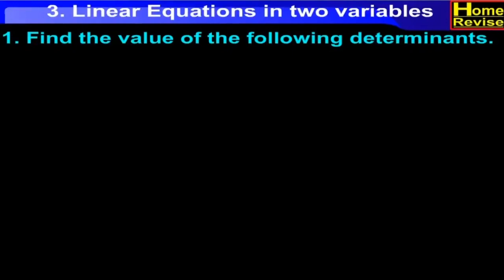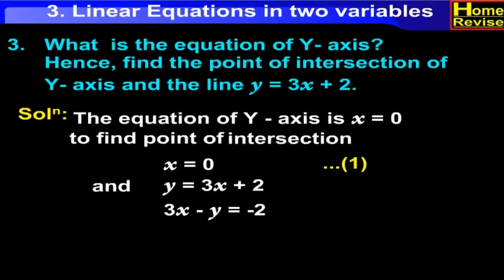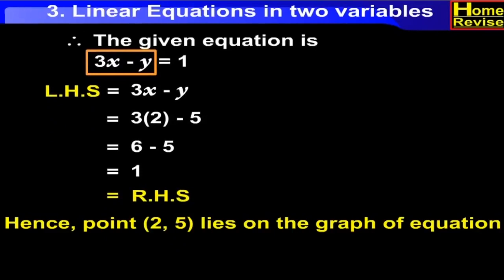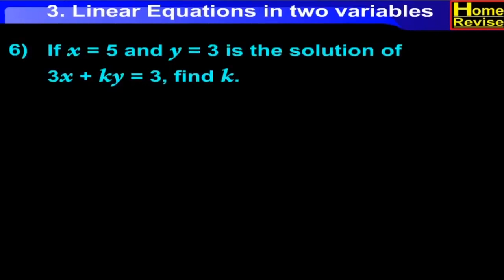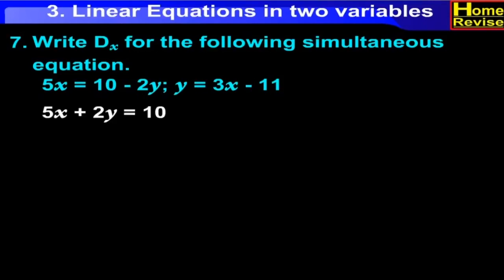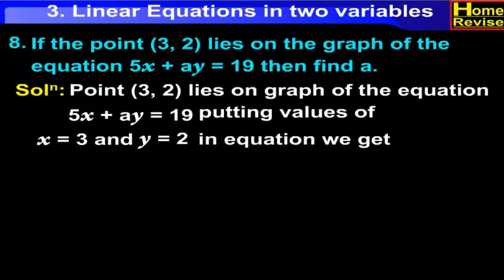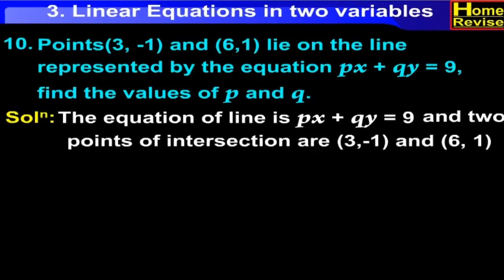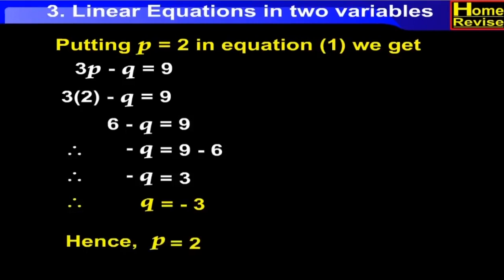Linear Equations in Two Variables (रेषीय समीकरणे) – Class 10 | Maharashtra State Board | Home Revise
About Home Revise
Home Revise Education Pvt Ltd. is a leading e-learning company working in the field of Education for the last 12 years. We aim to  provide fully animated content of CBSE & Maharashtra state board while taking care that not a single sentence of the textbooks is altered. We strongly believe in the long term effects of audio-visual memory.

Why Home Revise?
Textbooks are converted in Audio- visual format
Difficult Words In The Content Are Explained
Each & Every Mathematical Sum From the Textbook Is Solved
Question & Answers from Each Chapter are provided
Interactive Objective Test is given for Every Lesson
100% (Word to word) Mapped With Textbook
Free of Cost updation of the syllabus

Our Core Purpose
To make success stories by making study Easy,,Interesting, Enjoyable & Memorable